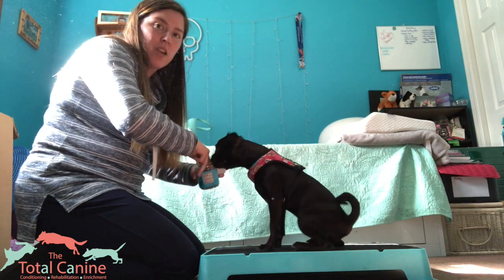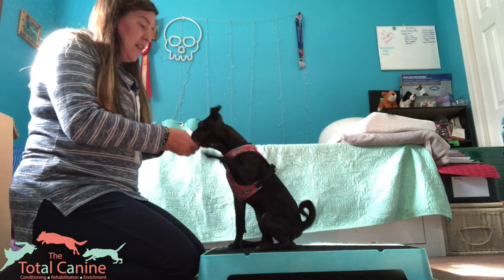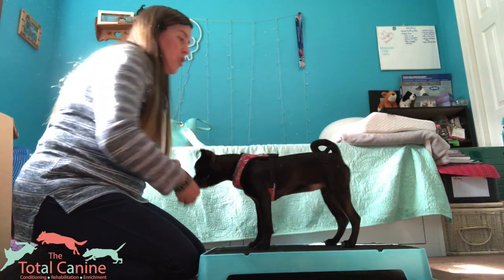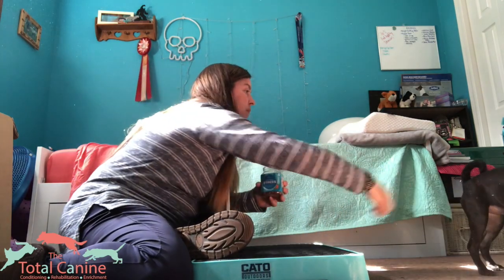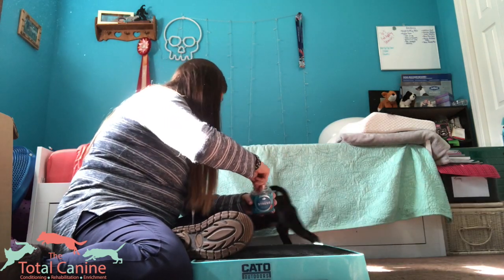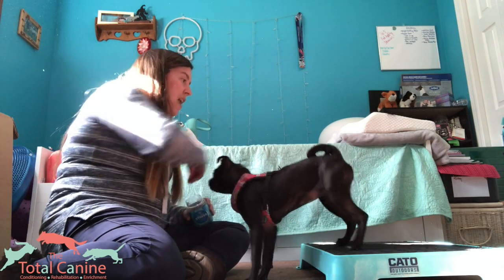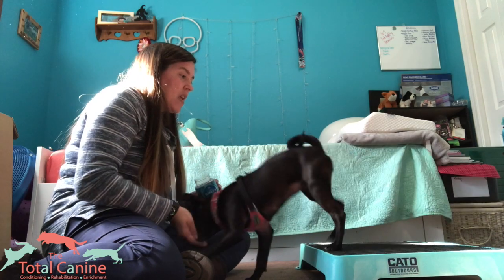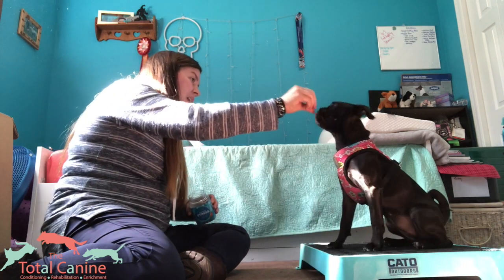Capturing And Luring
This video is about Capturing And Luring